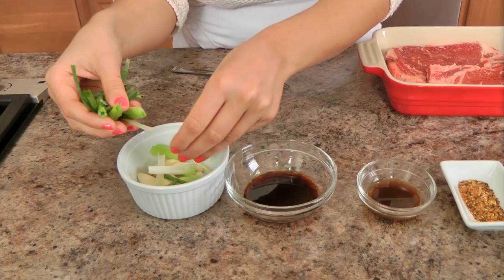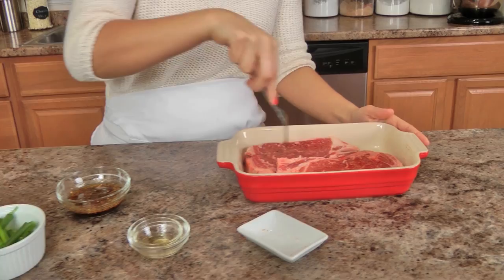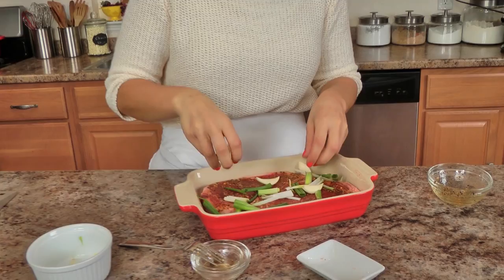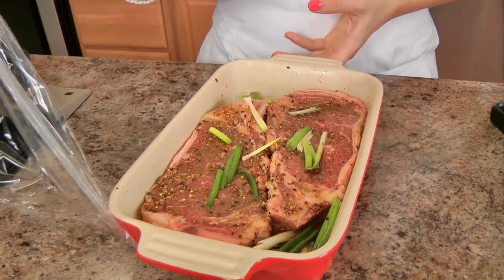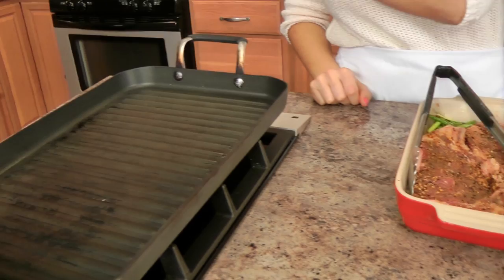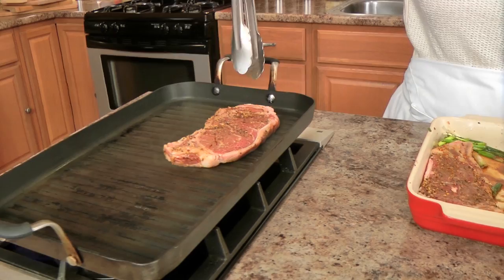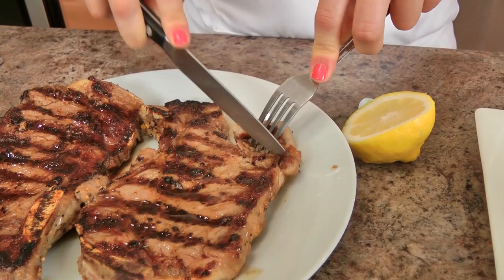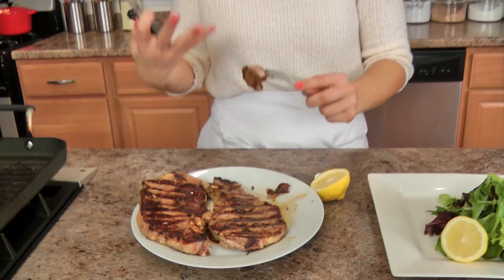Succulent Marinated Steaks Recipe - Laura Vitale - Laura in the Kitchen Episode 776